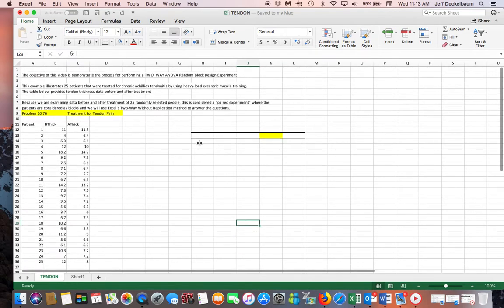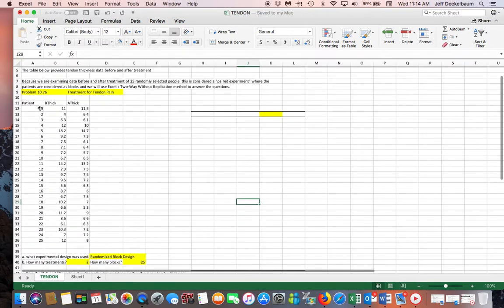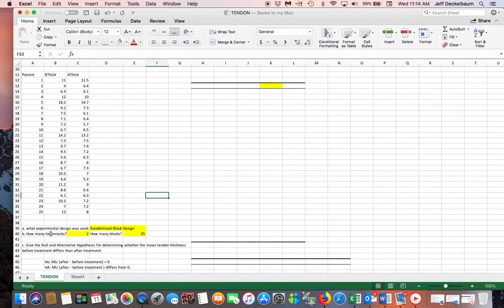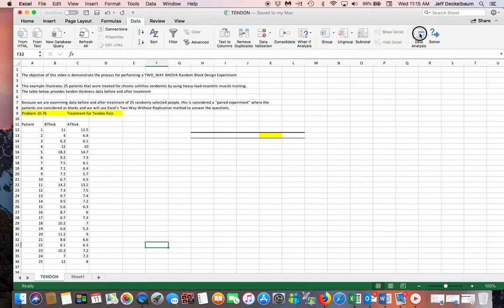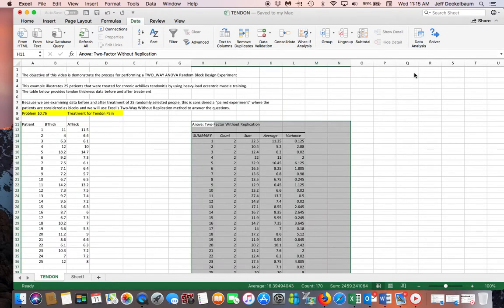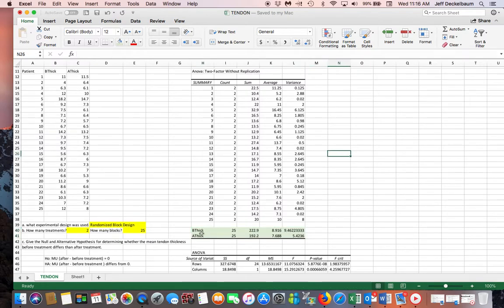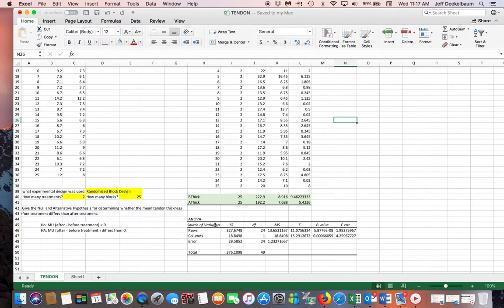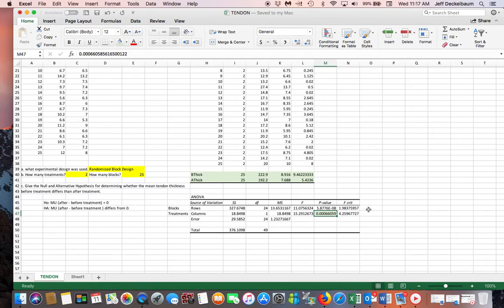Two_Way_without_Rep